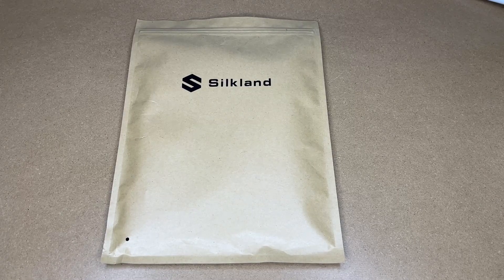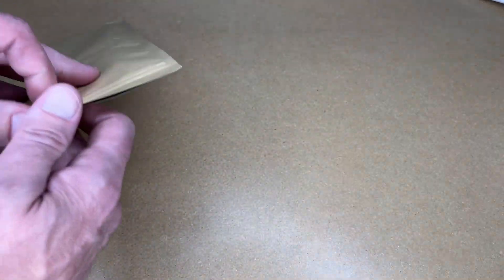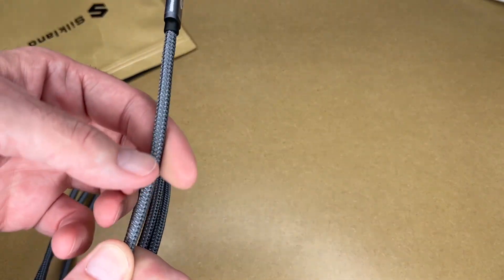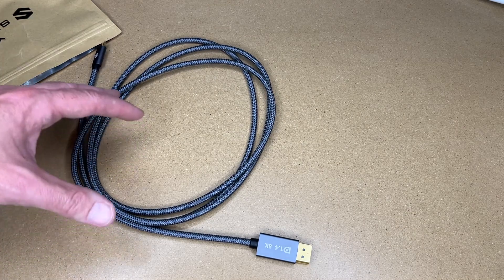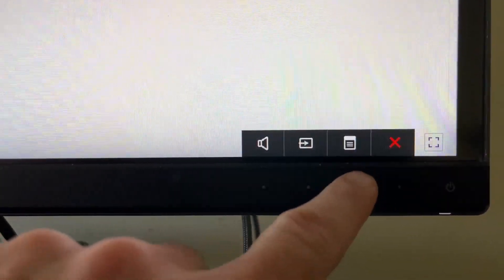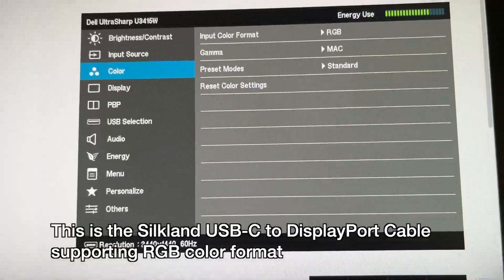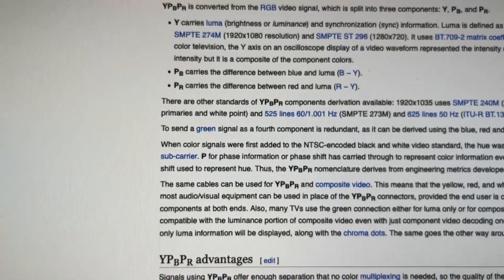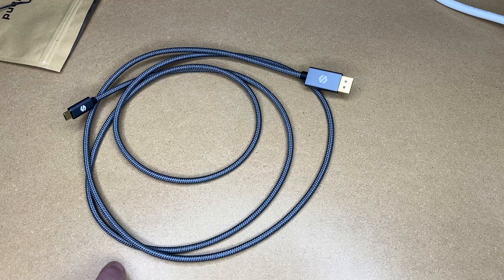Silkland USB-C to DisplayPort 1.4 Monitor Cable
Silkland USB C to DisplayPort 1.4 Cable [8K@60Hz, 4K@144Hz 120Hz, 2K@240Hz], 5K Type C to DP 1.4 Cable, [32.4 Gbps, Thunderbolt 4/3 Compatible] for MacBook Pro M1 M2, Mac Studio, Mac Mini, XPS, 6.6ft (Amazon Affiliate)